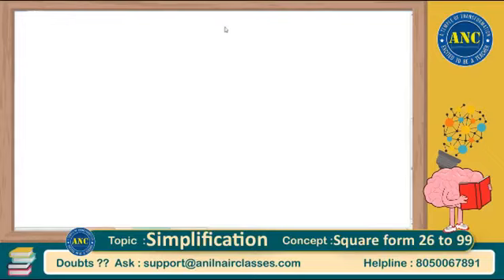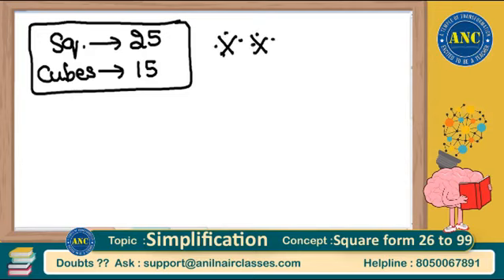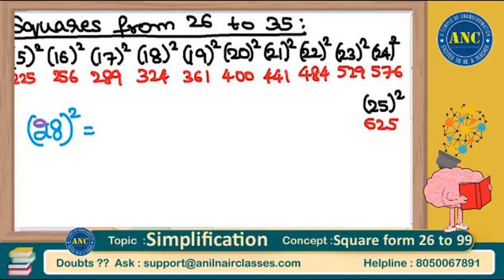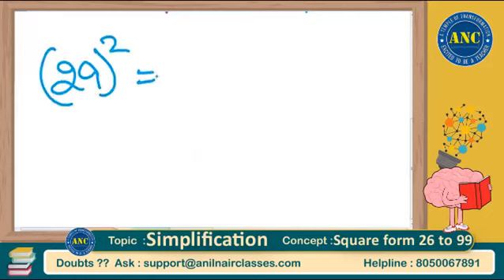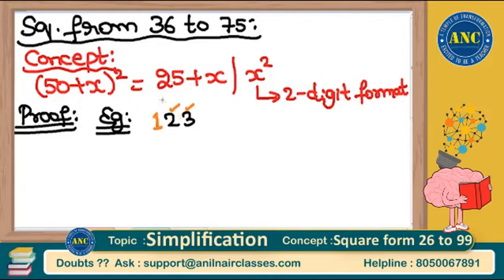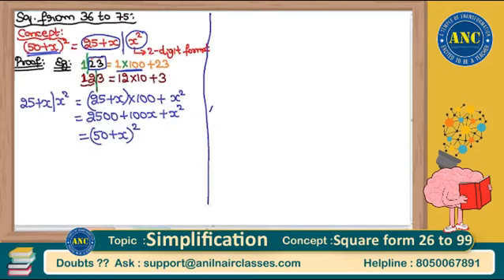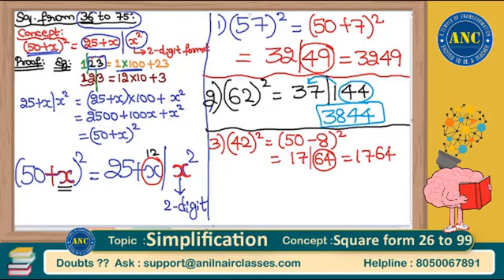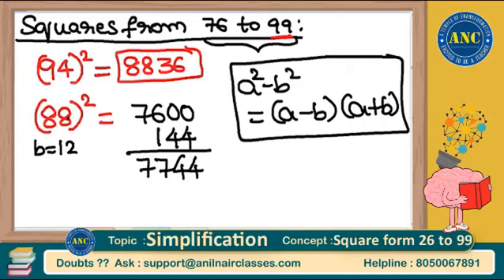Simplification shortcuts Session 2 Bank Special Anil Nair classes